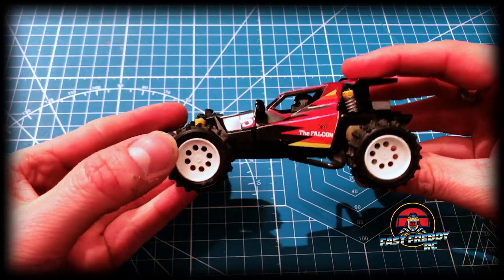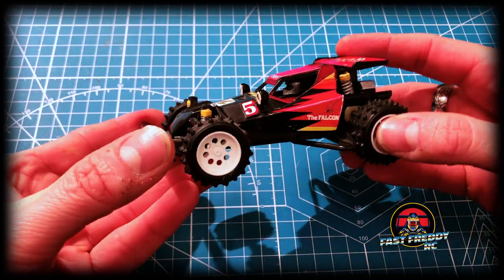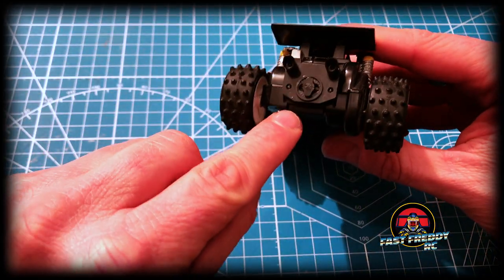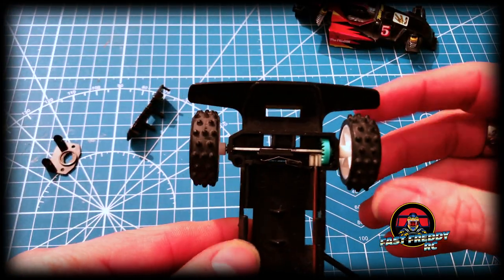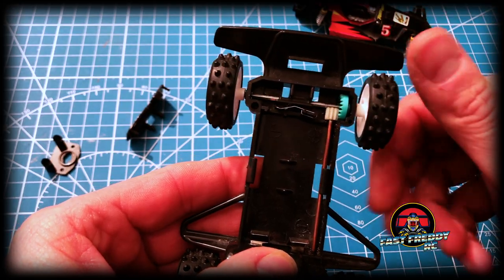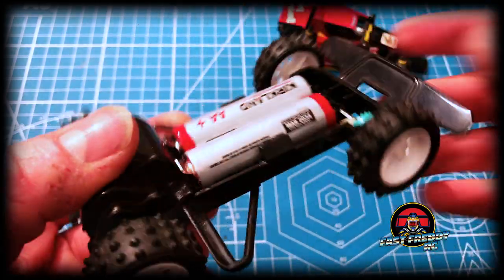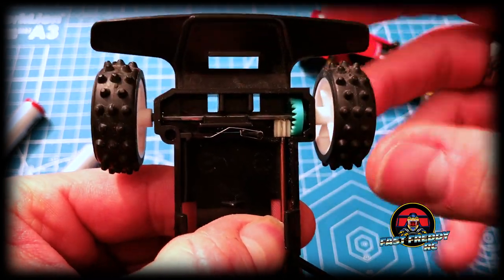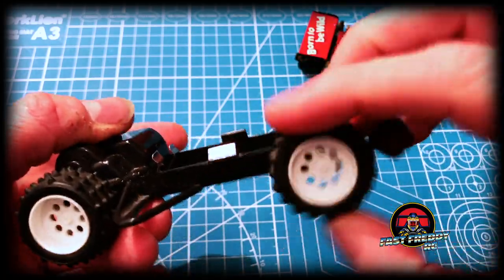LOOK WHAT I FOUND!! - A Tamiya Falcon Junior!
If you can't have an original Tamiya Falcon then how about a Tamiya Falcon Jr.?  So glad I was able to find this in an old box.  Still works although it looks like a rebuild will be in order.  Take a closer look with me in this video and let's see what makes this thing tick.  All being well Tamiya will rerelease this car as an R/C sooner rather than later.  They've fixed the weak points in other R/C kits...so I think they could definitely do the same with the Tamiya Falcon!